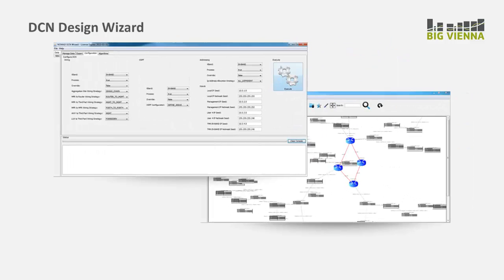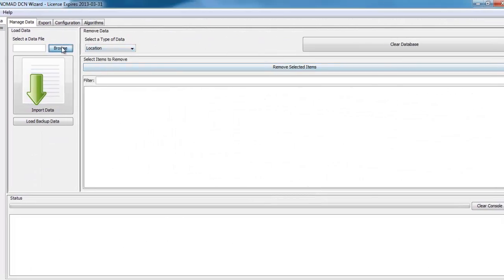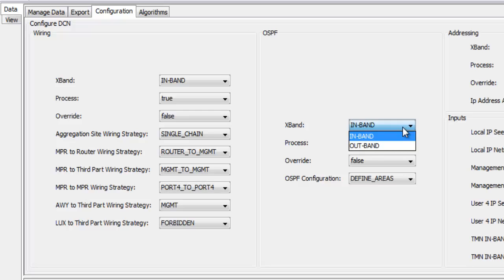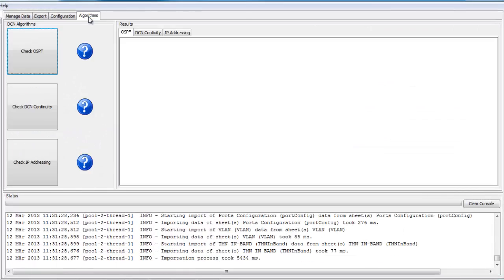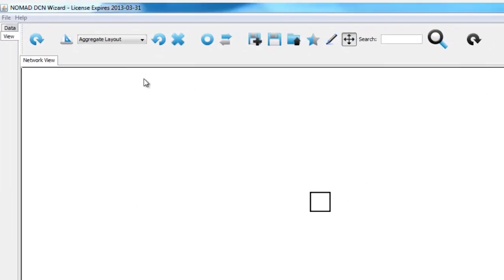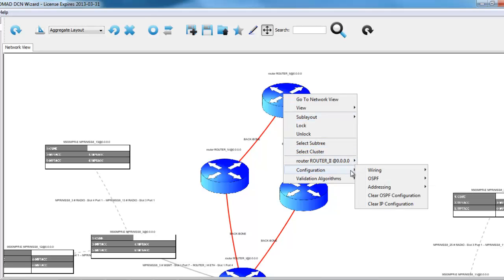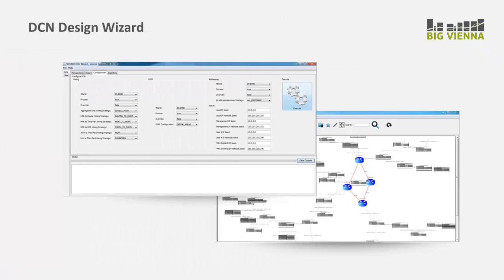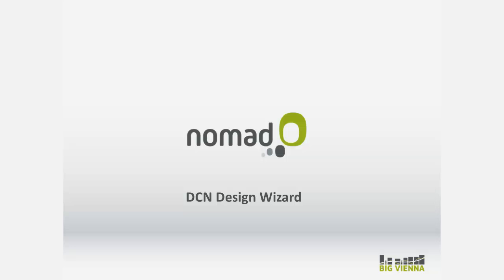4-Step DCN Design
DCN Design Wizard employs a simple 4-step process combined with powerful topology visualization to make planning, deployment and extension of DCNs easy.